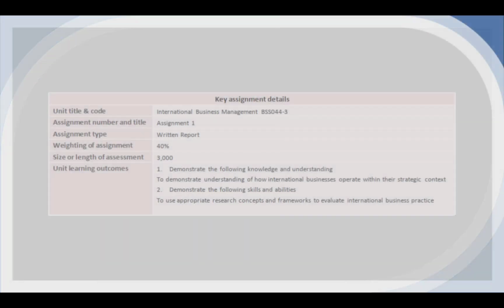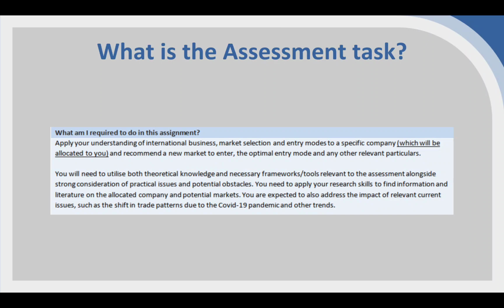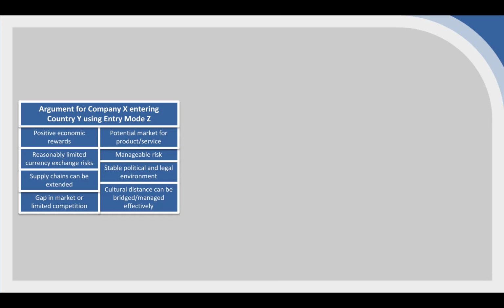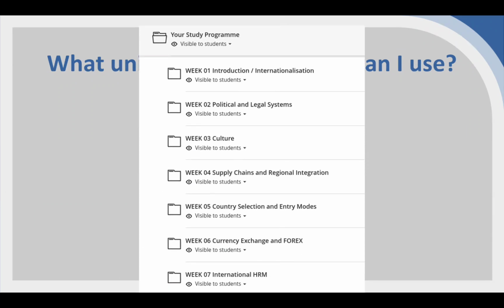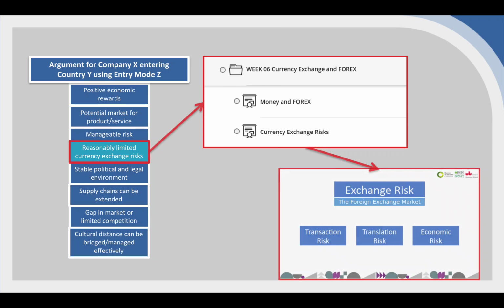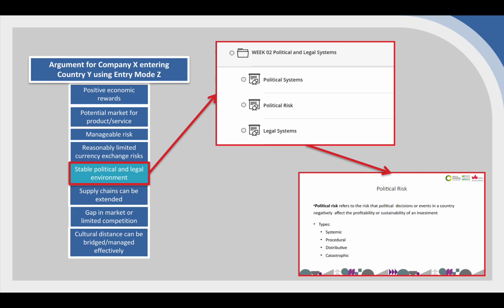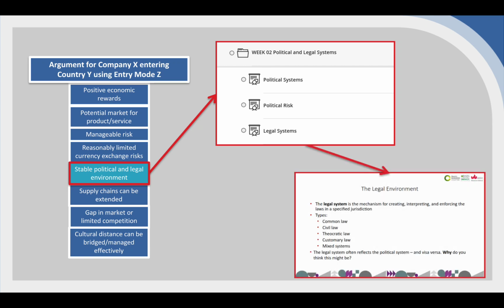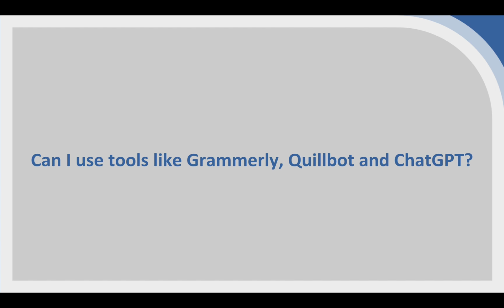BSS044-3 A1 Briefing Video (25-26 Sem1)